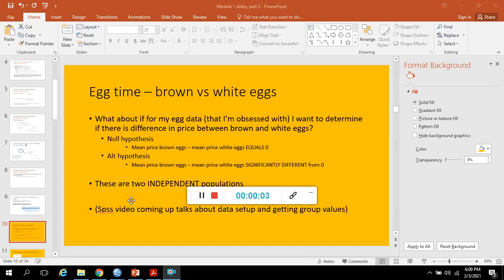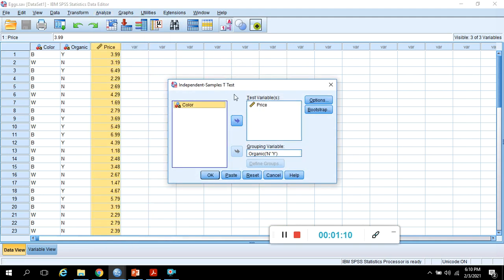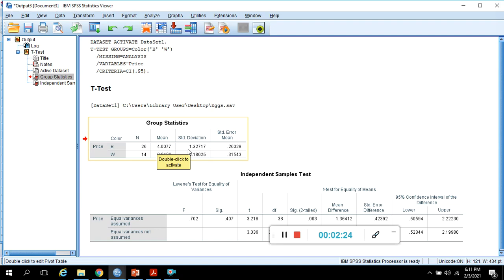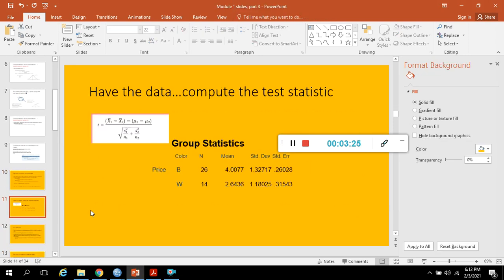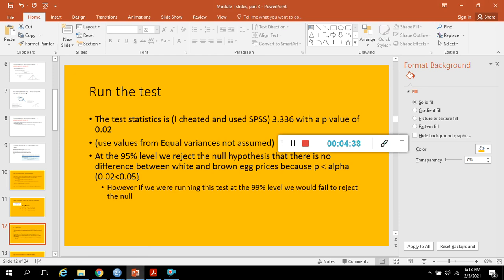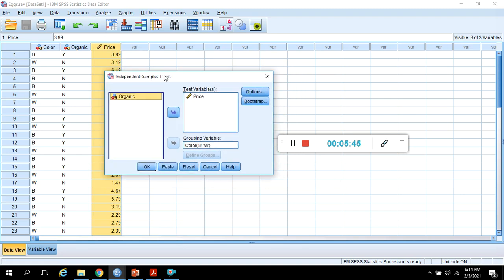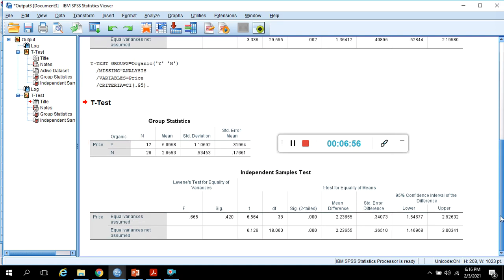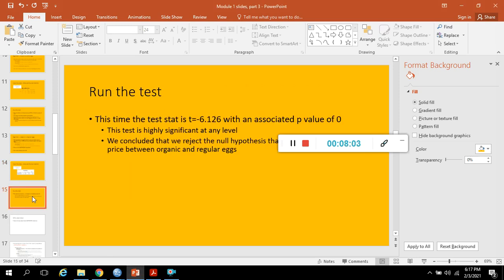Mod 1 Two sample means INDEPENDENT in SPSS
Running two sample independent means test in SPSS